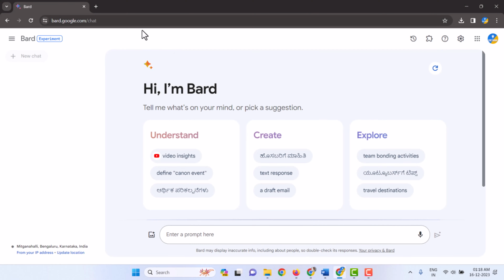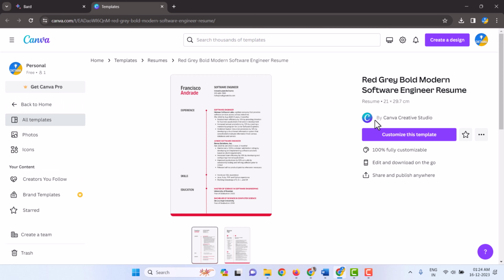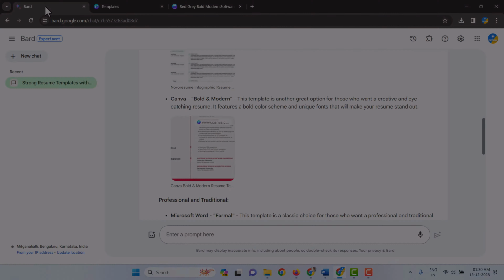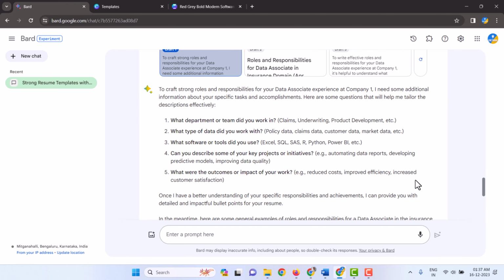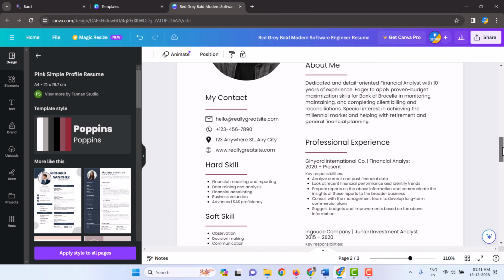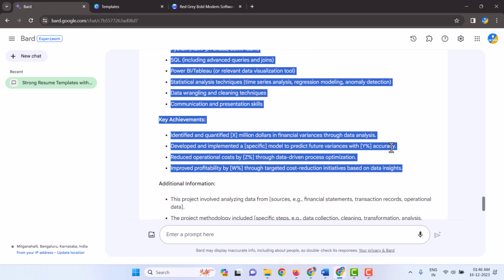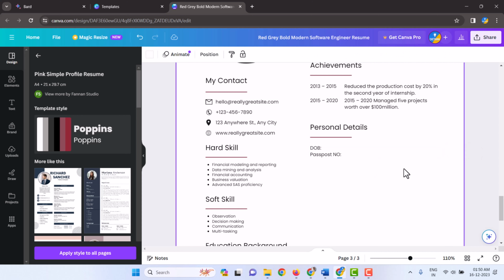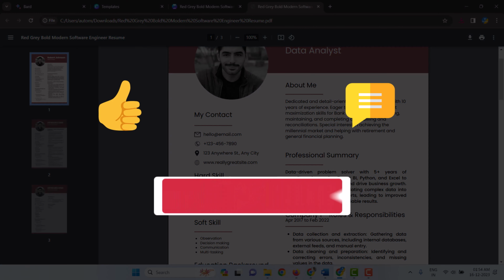Top Google Expert Reveals BEST Resume Building Techniques with Gemini AI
Hello Everybody, Explained about 5 manjor components of a resume to build with help of GeminiAI So, WATCH this video now and THANK me later

00:00 Introduction to GeminiAI
00:37 Introduction to  a Strong Resume
01:13 Find Resume Templates
04:55 Profile Summary
06:12 Work Experience for Data Associate
07:29 Work Experience for Data Analyst
08:47 Project Details with GeminiAI
12:58 Conclusion to final draft of Resume

list=PLAJojq_HX3tYVVd0bT42Qsu0GwFa9z5-9